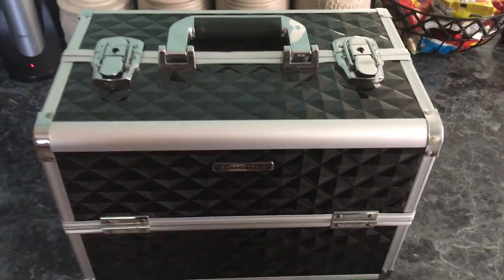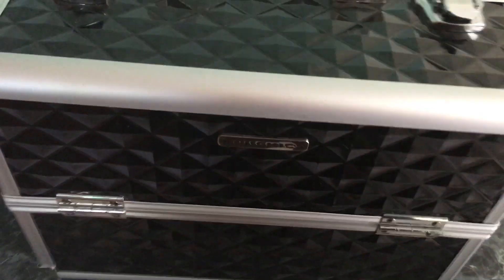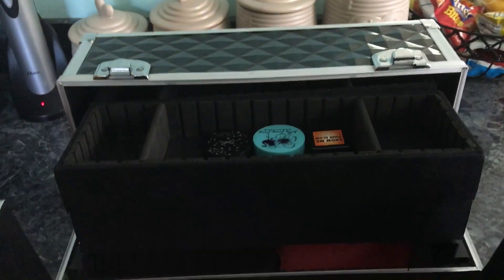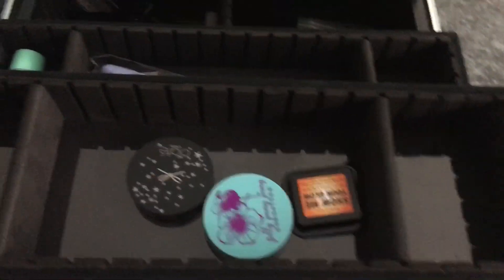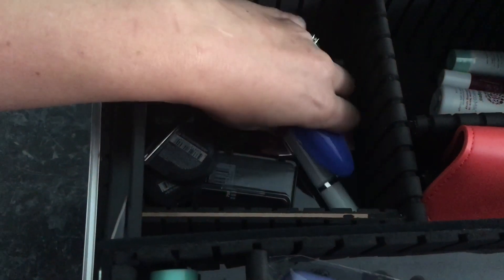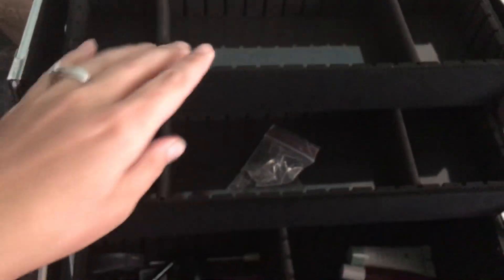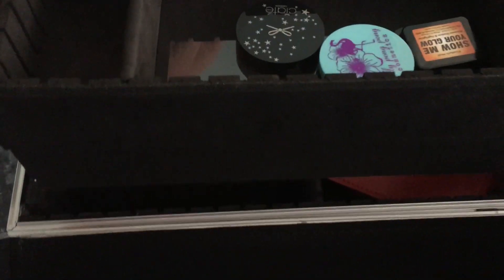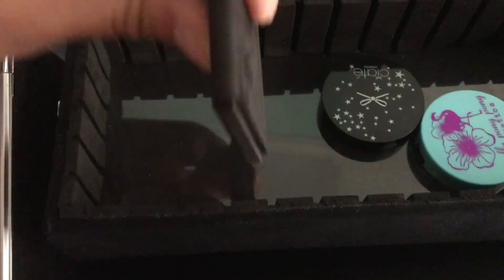Makeup Train Case 💄 Songmics Review